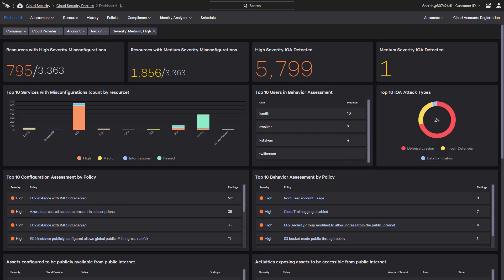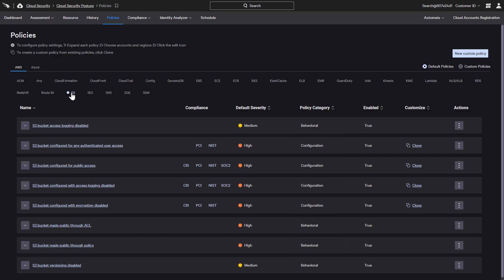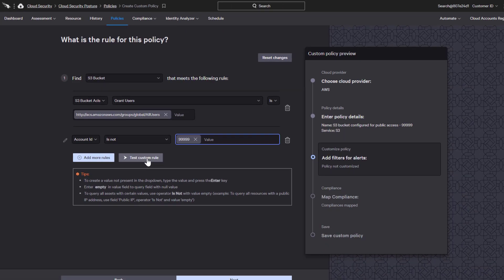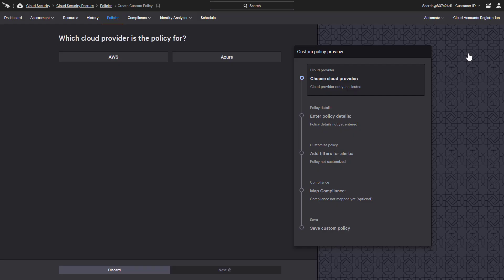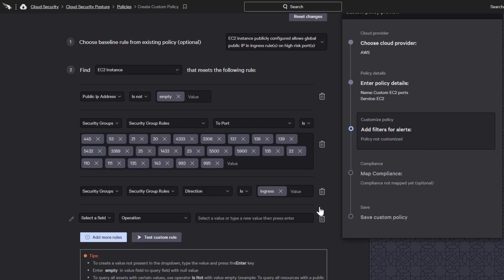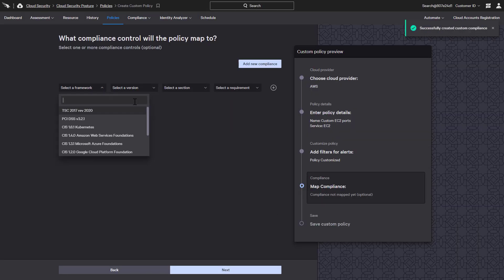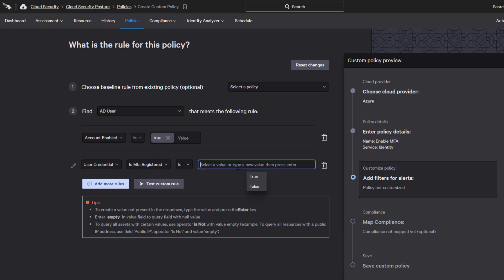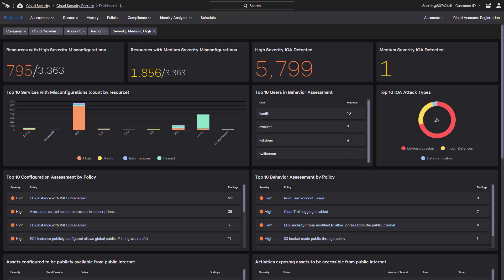How to Create Custom Cloud Security Posture Policies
While Falcon Horizon provides configuration and behavioral policies to monitor public cloud deployments, customers are not limited to those predefined policies. This video will demonstrate the creation of custom policies within CrowdStrike’s Cloud Security Posture Management solution.